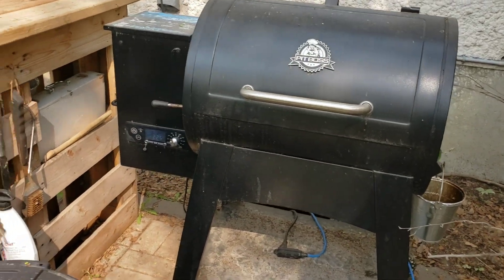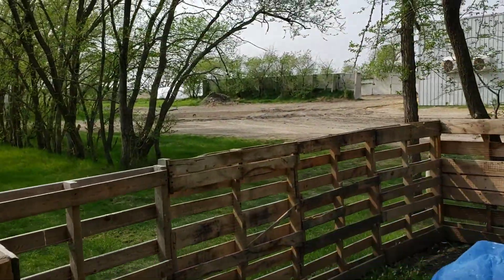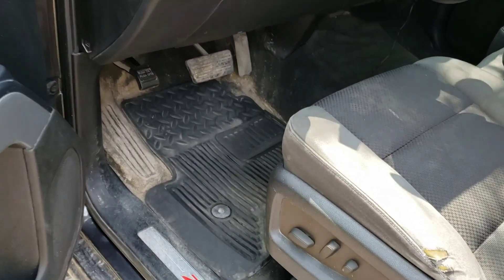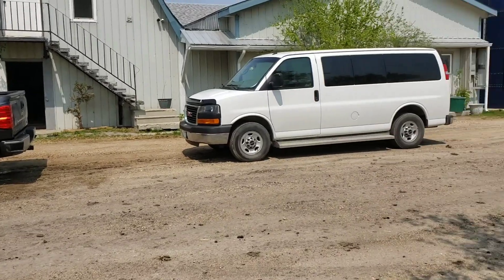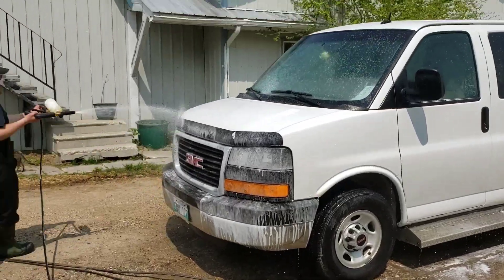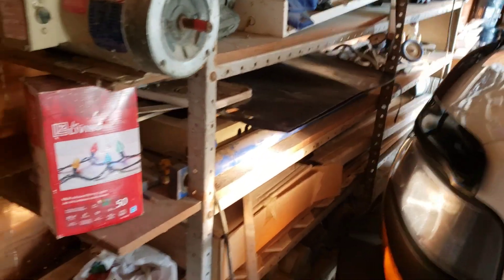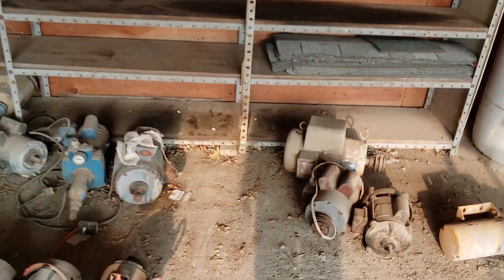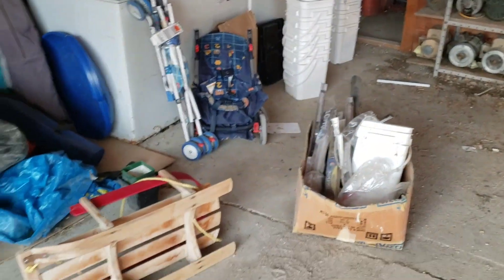A Very Productive Day!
Finally had some motivation to get a lot done outside.   So thankful that my husband and kids were willing to help me so much or it would have taken way longer.